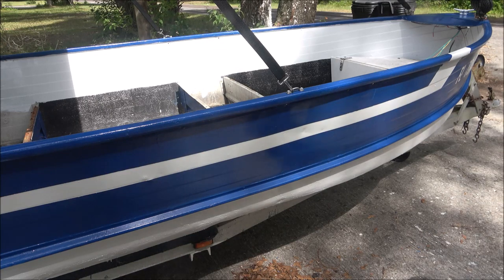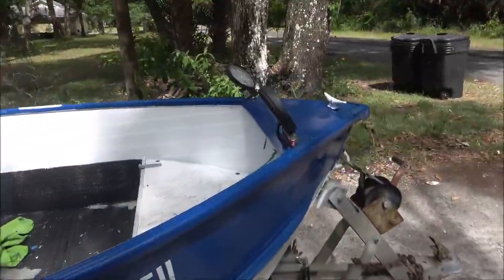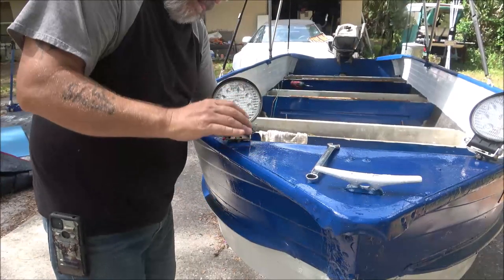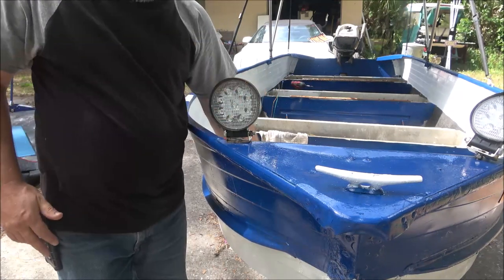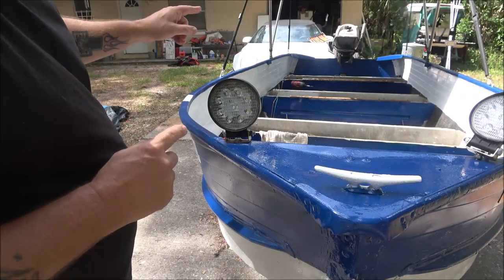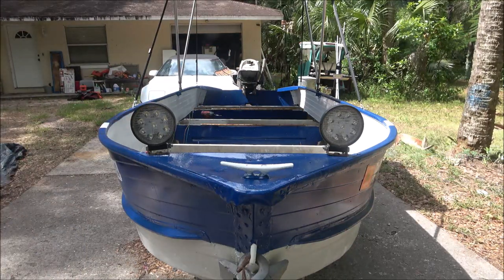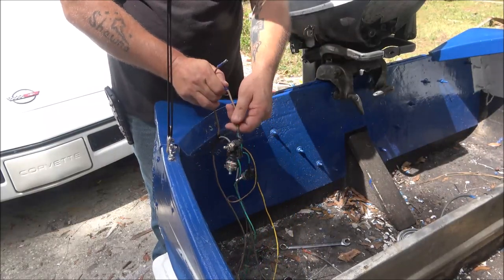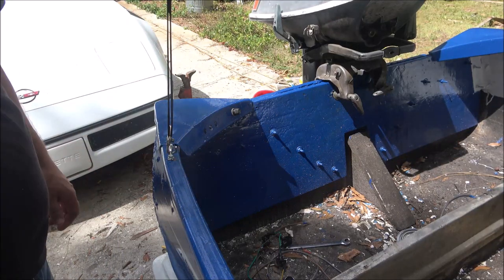Vlogging While Getting More Work Done On The Boat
We are almost there. Just a few more things to tidy up and it will be ready to get wet.